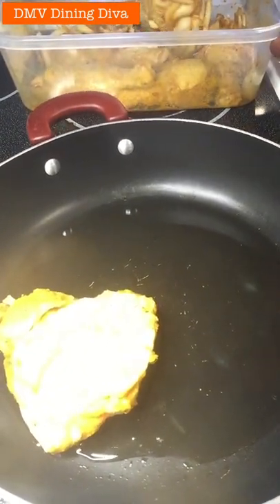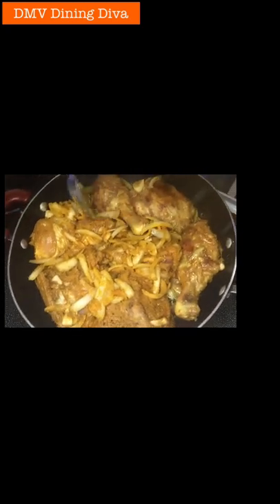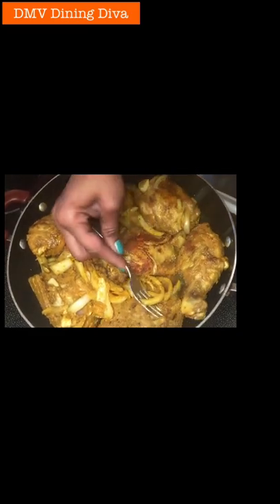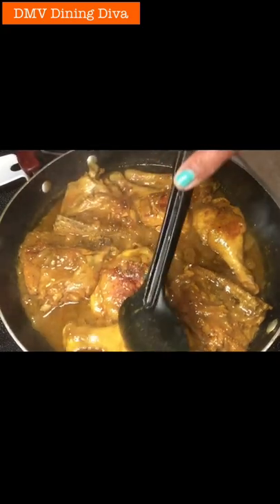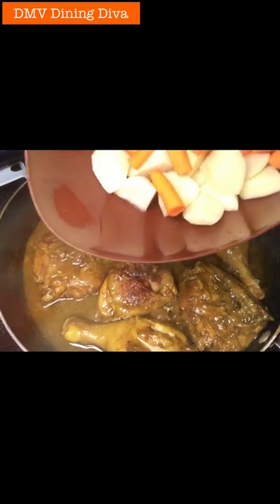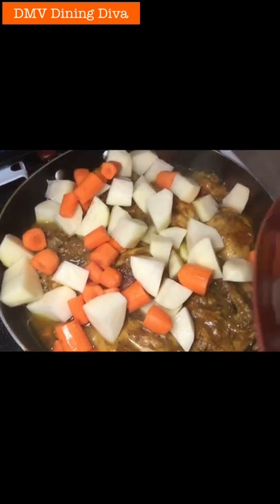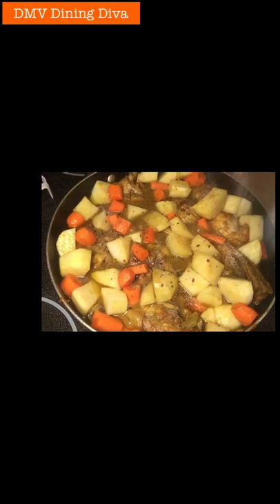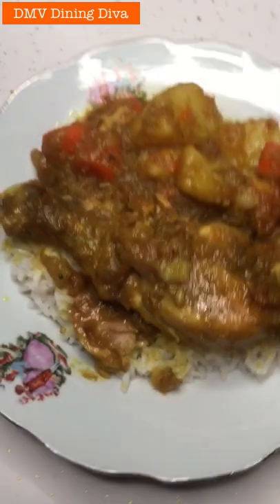Curry Chicken with Potatoes & Carrots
Curry Chicken with Potatoes & Carrots served over white long grain rice is a quick week night meal that can be enjoyed by the entire family